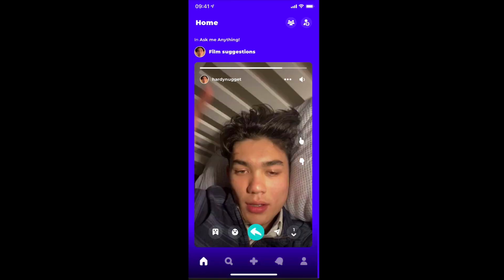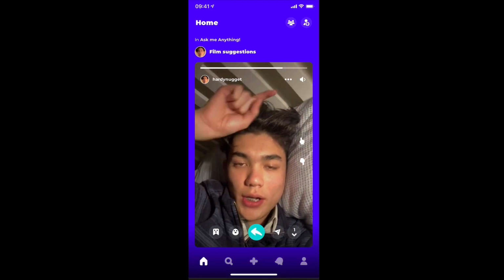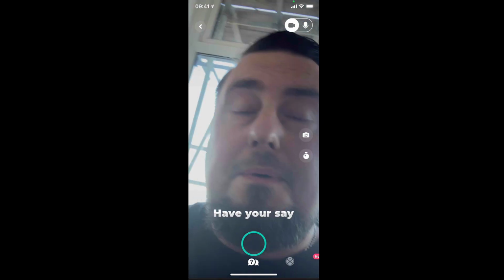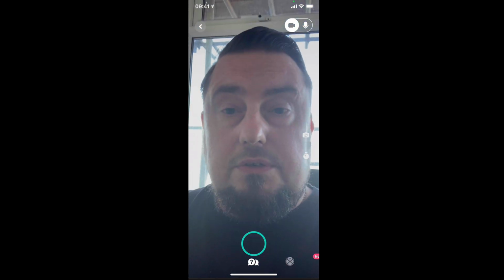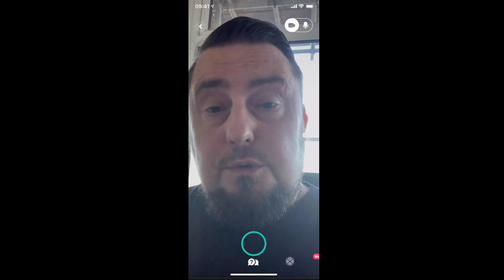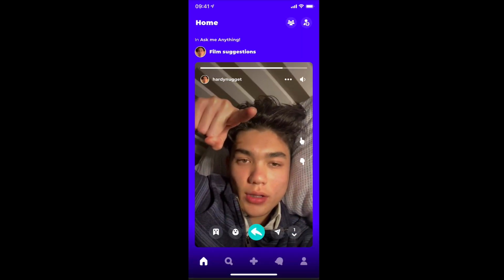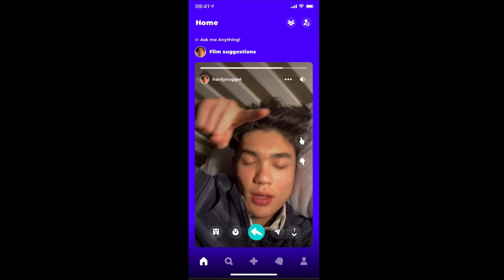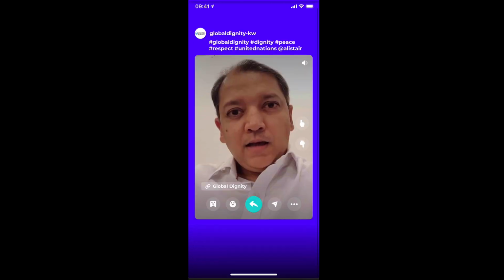New Web Traffic App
Here is a brand new web traffic app that you’ve never heard of before. People tend to spend more time on this than on Twitter, and it’s currently growing faster than Youtube did, at the same stage of its growth. Oh, and it’s completely free to use.

Get ready because today you’re going to discover multiple ways to use this for traffic generation.

And because I don’t want you to miss out on any traffic opportunities, do watch until the end because there are a few less-than obvious ways to use this.

So here is an amazing new traffic app that invites you to; share your knowledge, network with like minded people, and join niche-relevant groups.

It’s based around authentic communication, similar to conversations you’d have with friends, or in a pub, but online, and at scale.

And it all starts with people asking questions, or sharing helpful tips. This generates responses and comments, which leads to more questions.

Now this gives you a golden opportunity to establish yourself as an authority, an expert in your niche, and reach thousands of people.

Ok let me show you how to use it.